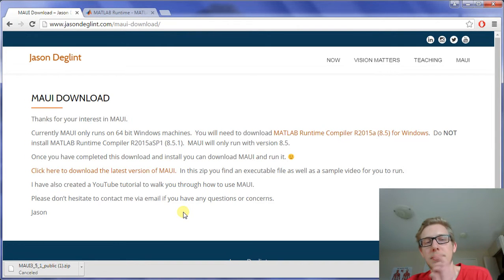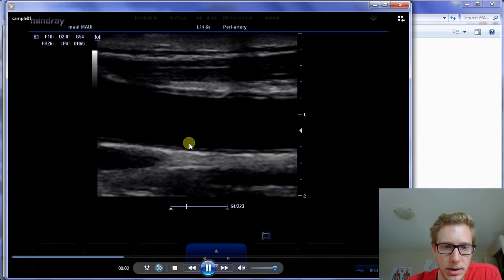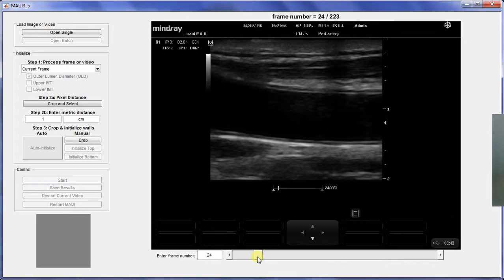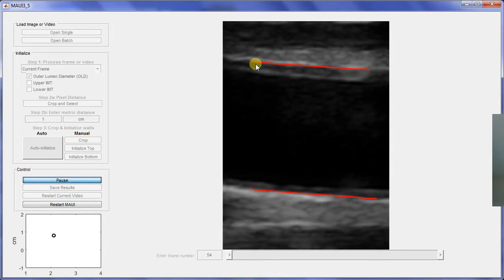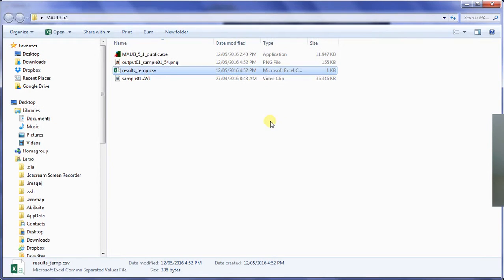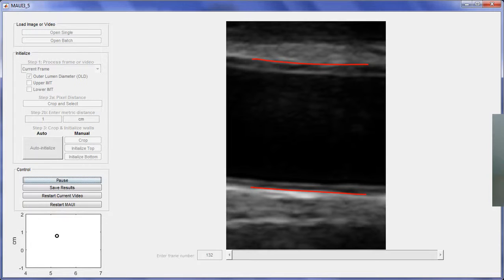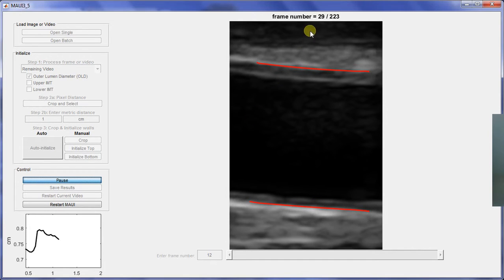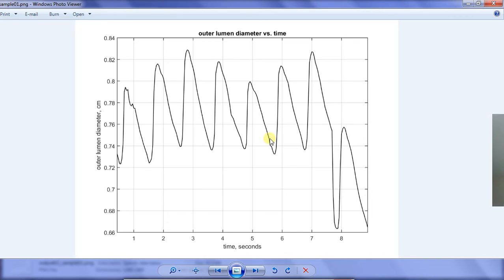MAUI install and demo